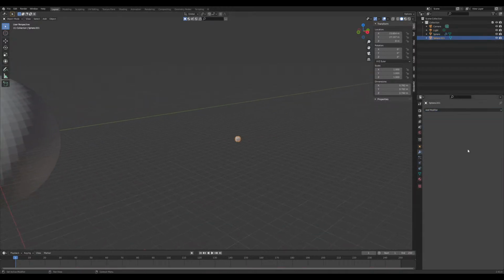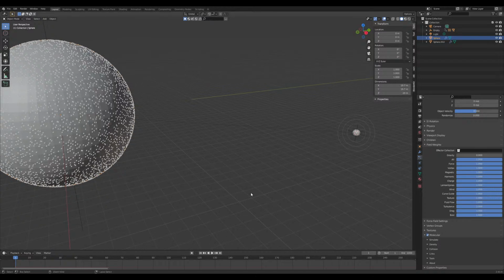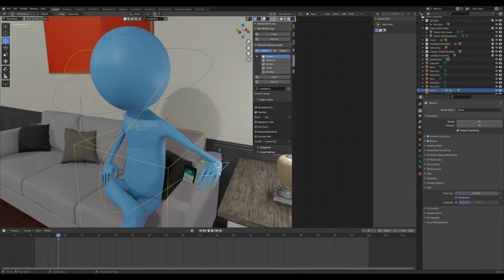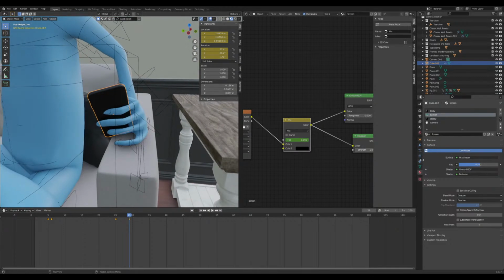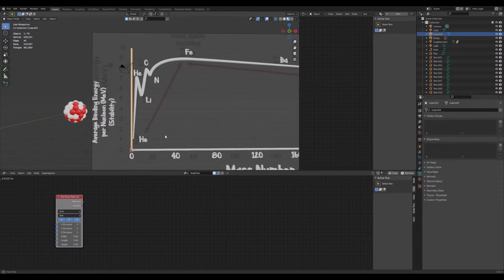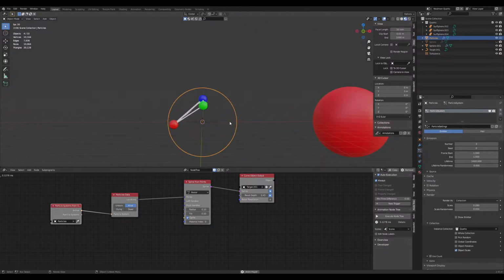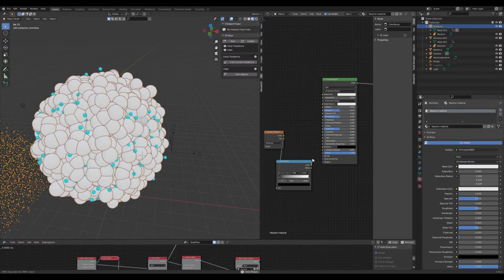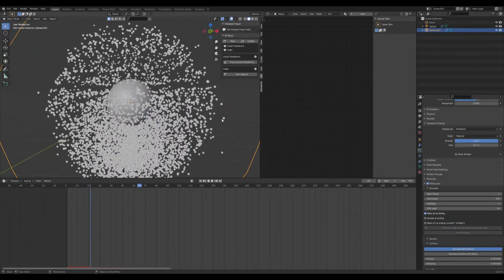Working on Assets in Blender